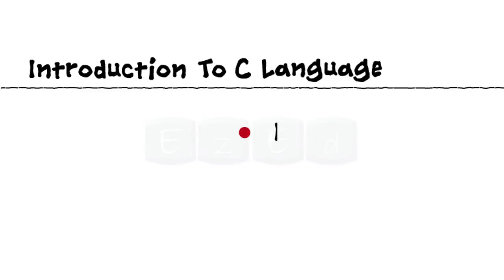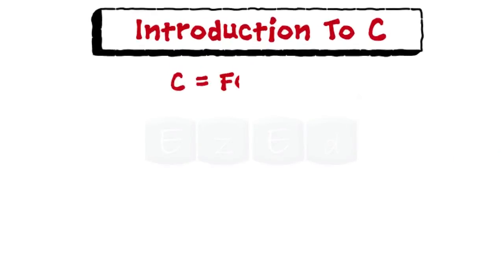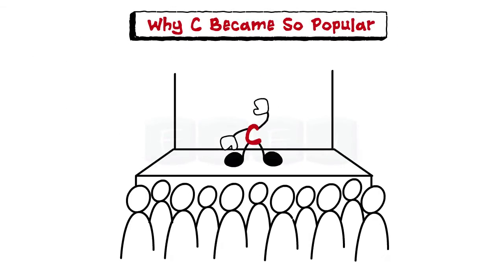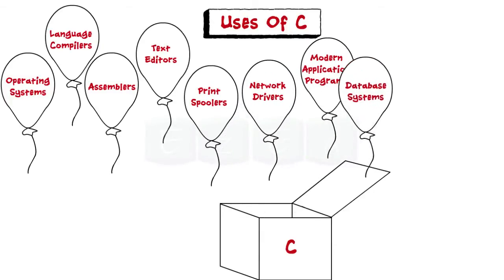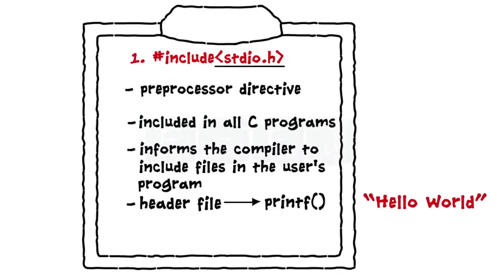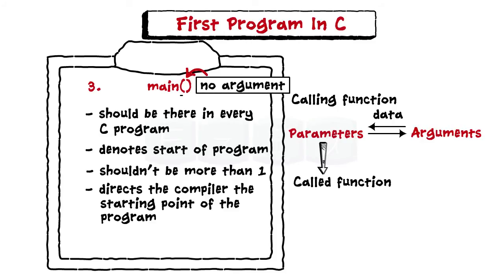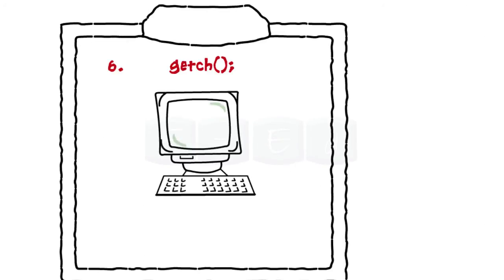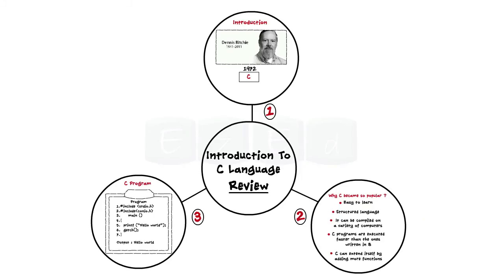Introduction to C Language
We make it Ez for you to understand What is C Language ? What are the reasons for the popularity of C ? The uses of C ? and also show you how to write your very first program in C ?.